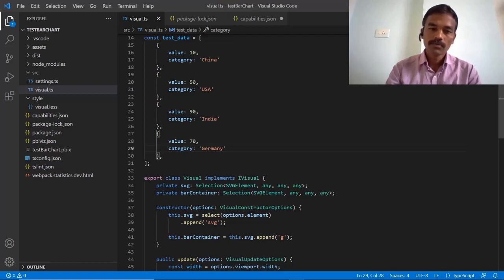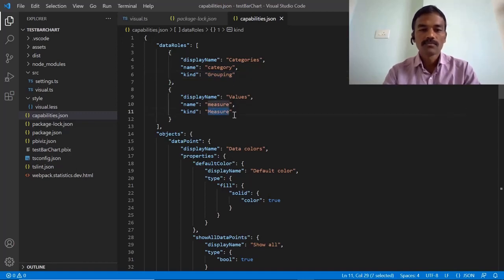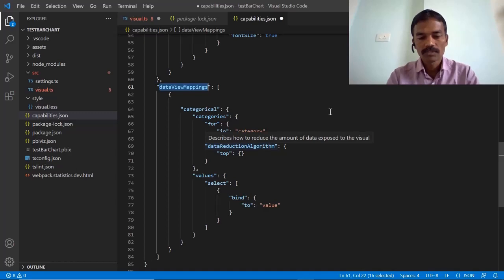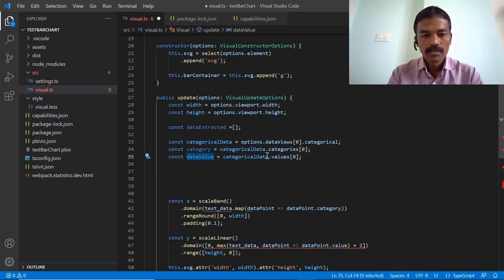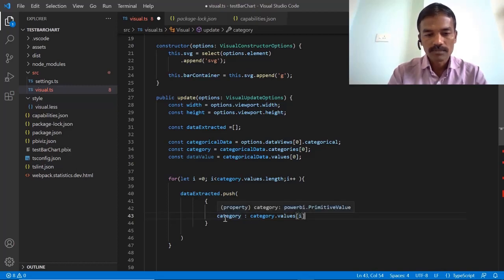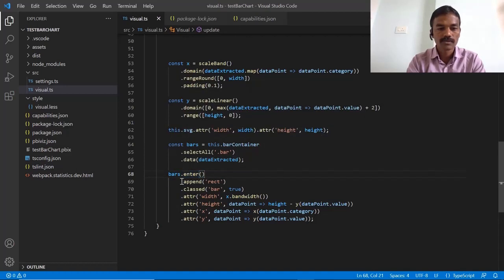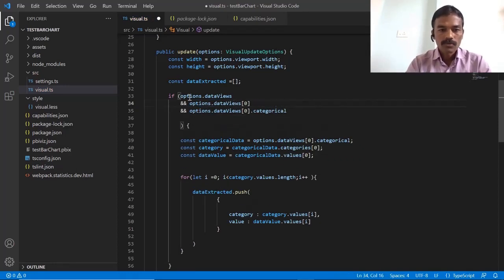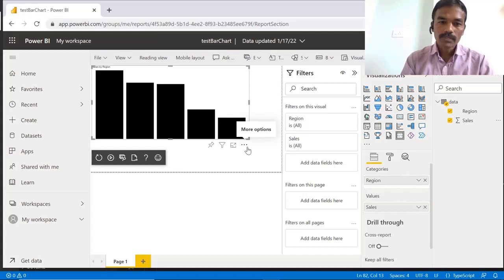#61 How to bind real data to chart using Custom Visuals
#60 How to bind real data to chart using Custom Visuals

00:00 Introduction
00:24 Binding of real data